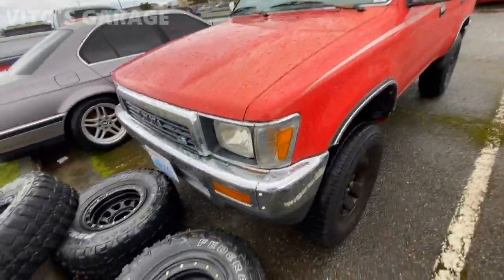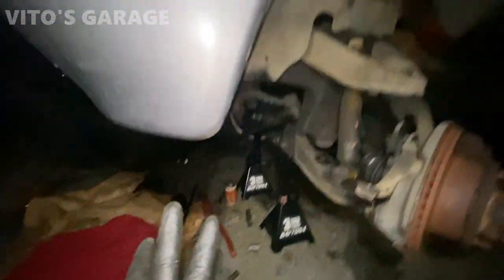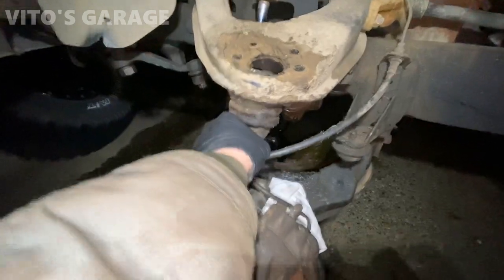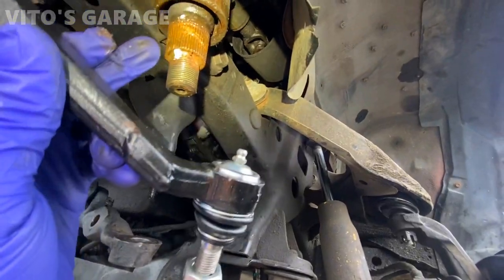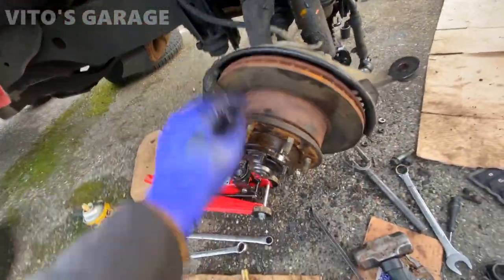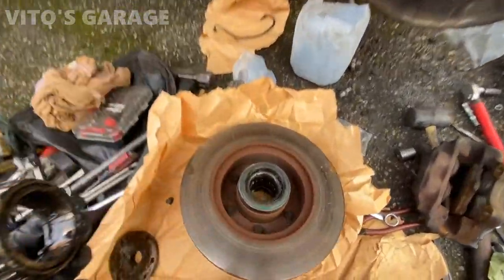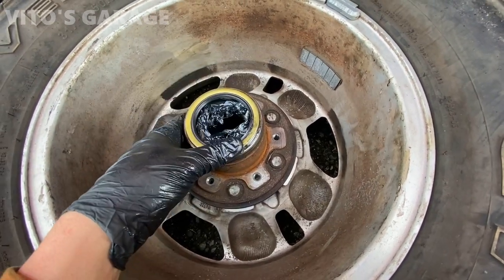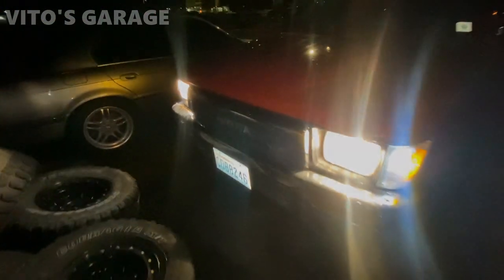1991 Toyota 4Runner! Wanted to Change a Few Parts, Ended up Rebuilding Half of the Truck!...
Hey Friends:)

Much needed love and care for this old school truck!

I love socializing and meeting new people:
1) VITO'S GARAGE ON FACEBOOK: